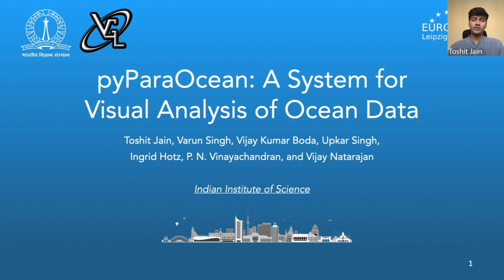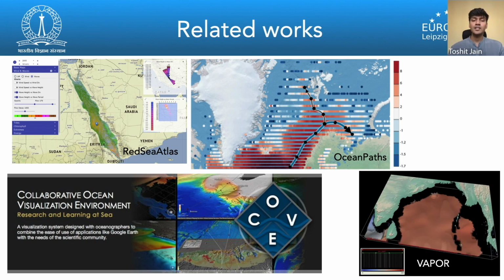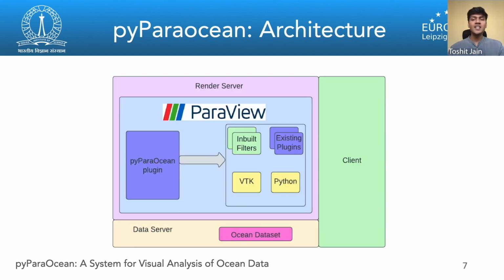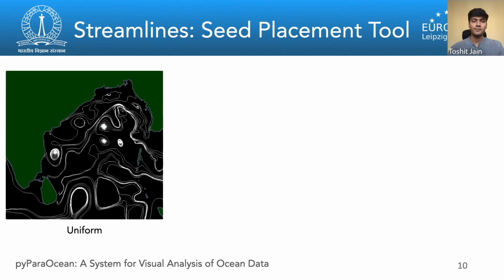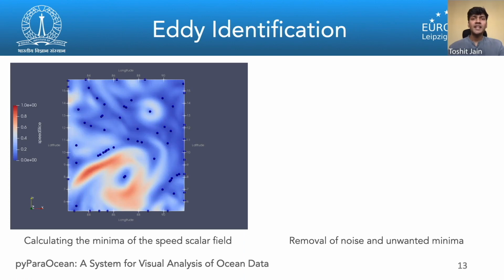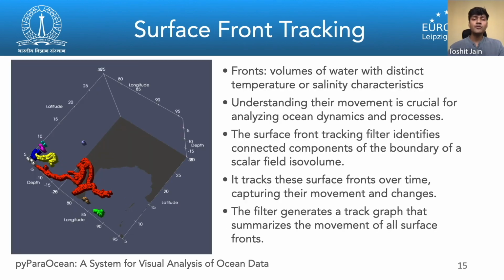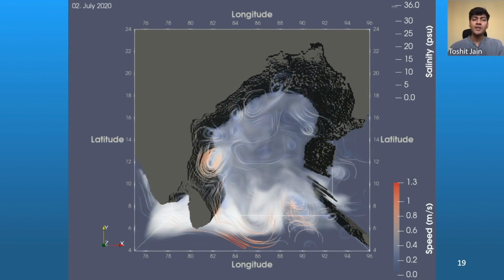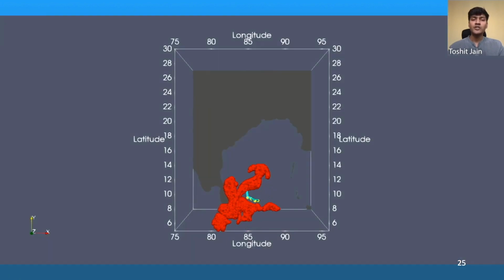pyParaOcean: A System for Visual Analysis of Ocean Data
Toshit Jain, Varun Singh, Vijay Kumar Boda, Upkar Singh, Ingrid Hotz, P.N. Vinayachandran, and Vijay Natarajan

Abstract: Visual analysis is well adopted within the field of oceanography for the analysis of model simulations, detection of different phenomena and events, and tracking of dynamic processes. With increasing data sizes and the availability of multivariate dynamic data, there is a growing need for scalable and extensible tools for visualization and interactive exploration. We describe pyParaOcean, a visualization system that supports several tasks routinely used in the visual analysis of ocean data. The system is available as a plugin to Paraview and is hence able to leverage its distributed computing capabilities and its rich set of generic analysis and visualization functionalities. pyParaOcean provides modules to support different visual analysis tasks specific to ocean data, such as eddy identification and salinity movement tracking. These modules are available as Paraview filters and this seamless integration results in a system that is easy to install and use. A case study on the Bay of Bengal illustrates the utility of the system for the study of ocean phenomena and processes.